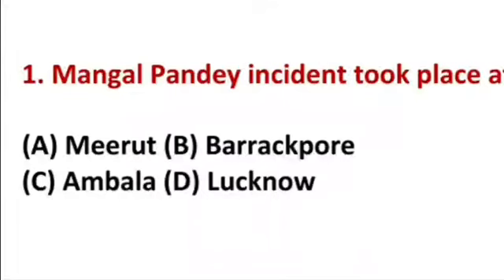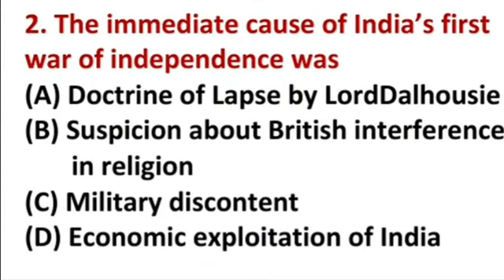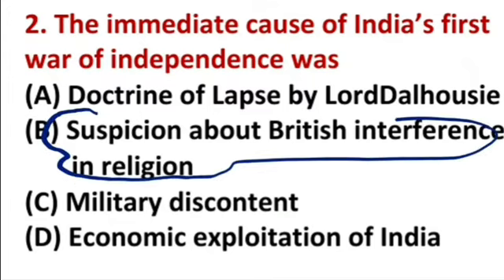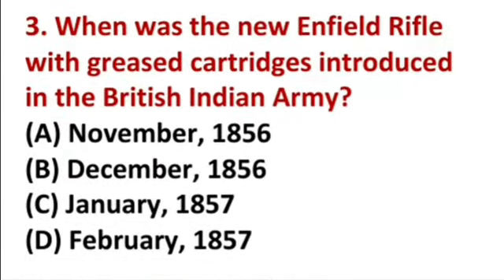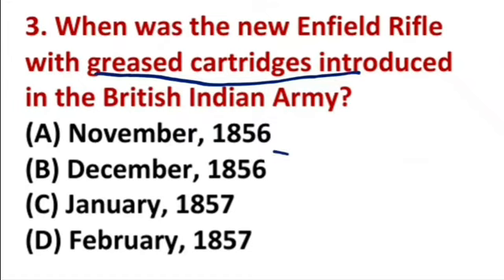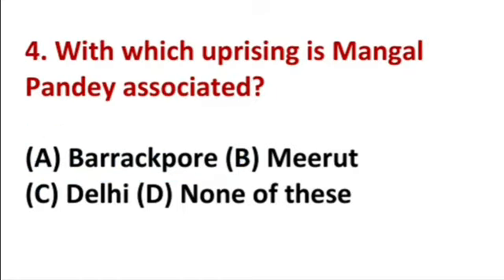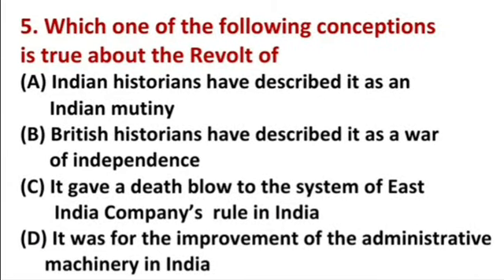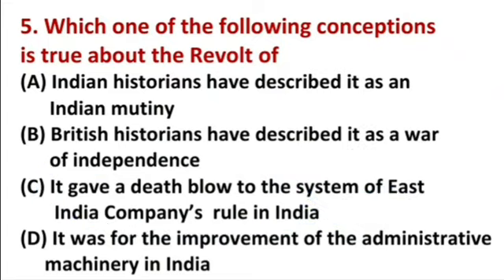REVOLT OF 1857 MCQs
indian national movement mcqs